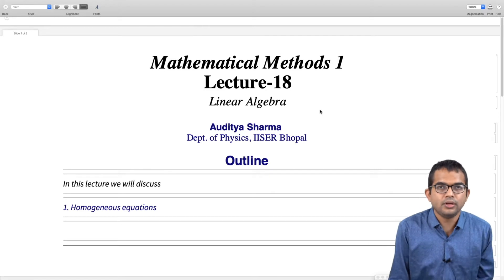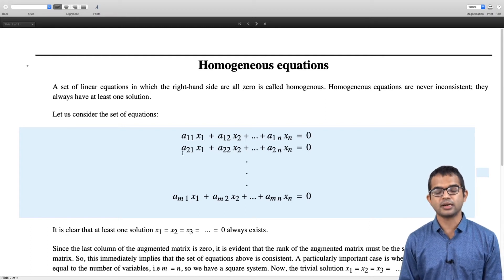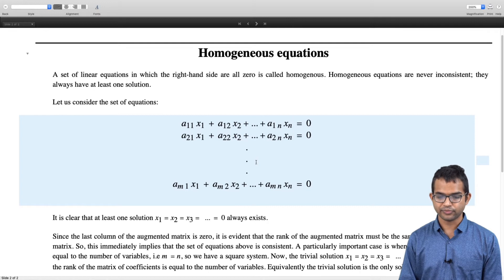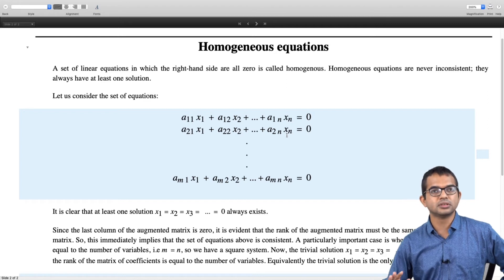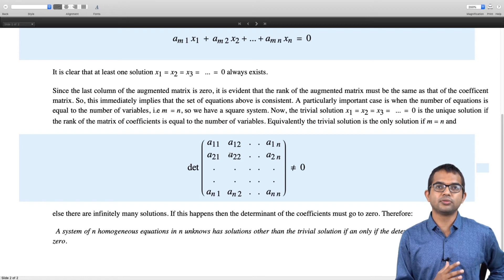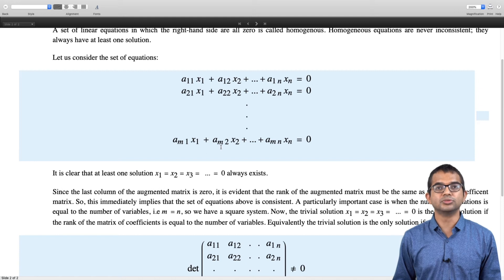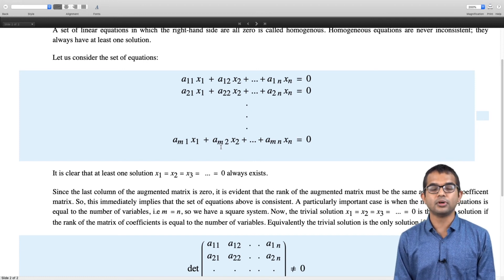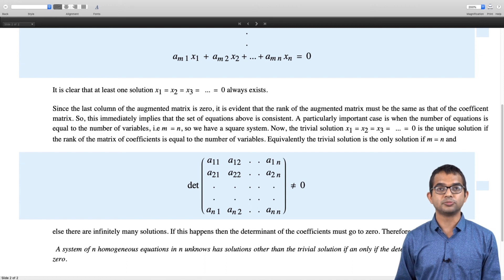mod02lec18 - Homogeneous equations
Geometric interpretation of system of linear equations and their solutions